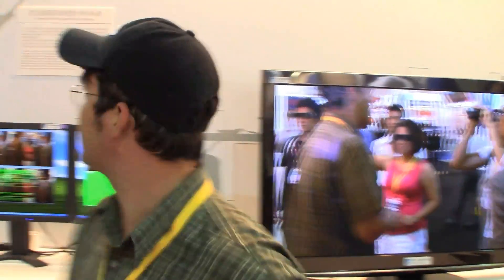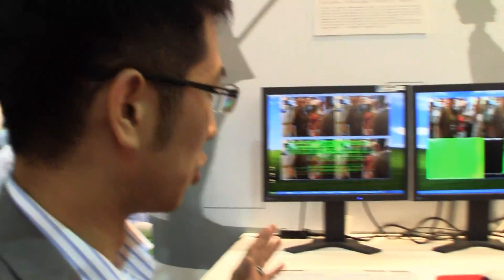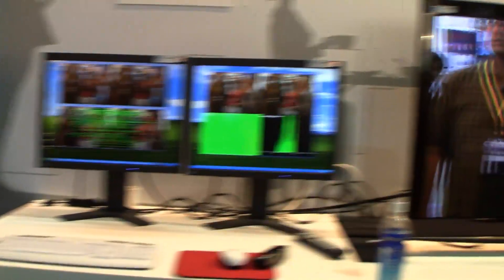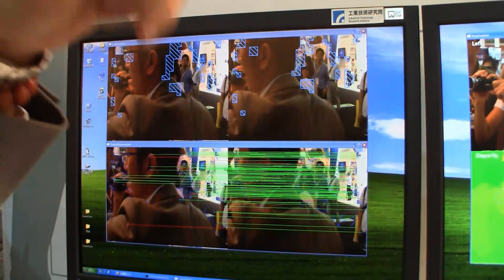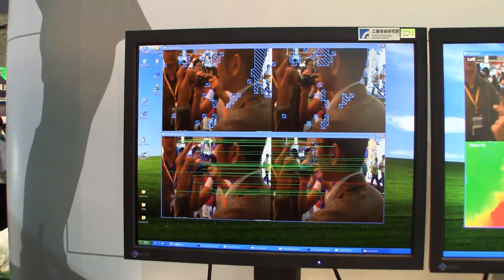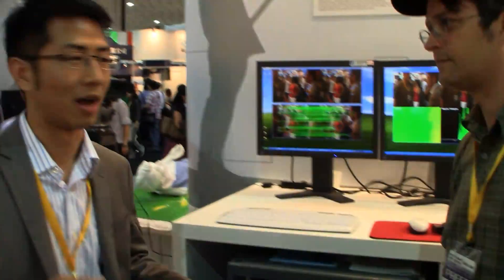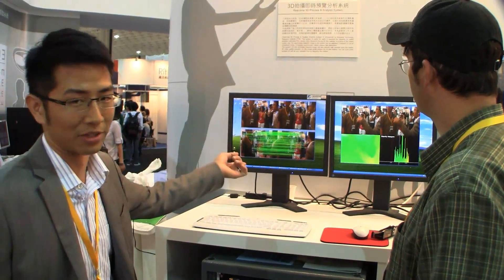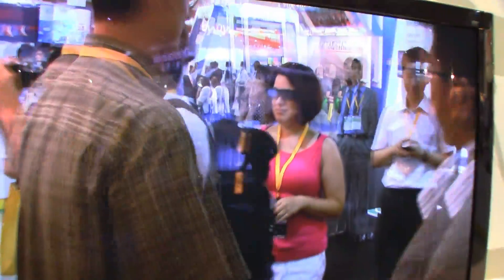ITRI Shows off Real Time 3D Video Capabilities at Display Taiwan 2011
Good or bad 3D is coming and Taiwan's Industrial Technology Research Institute (ITRI)is going to make it happen for you in real time.  What we've got here is a 3D camera that is producing real time 3D content that can be watched with active 3D glasses.